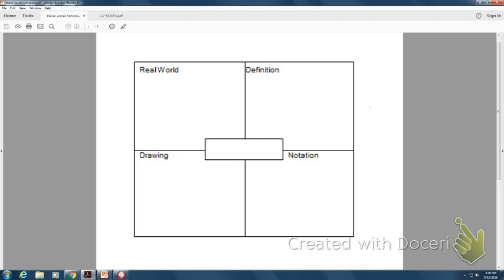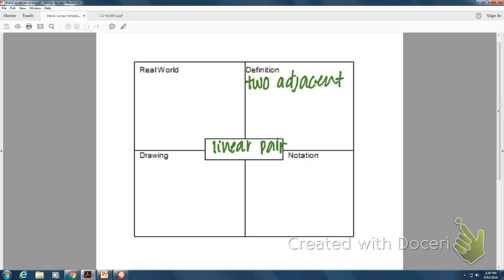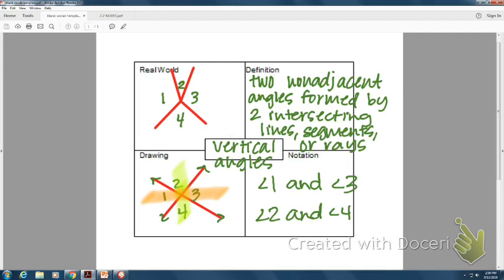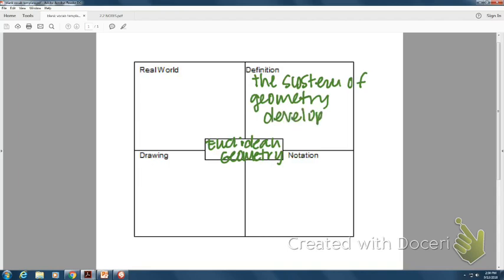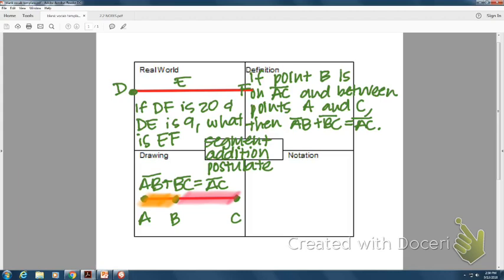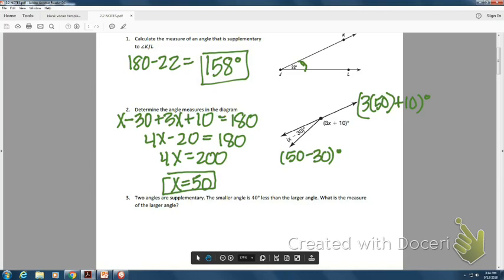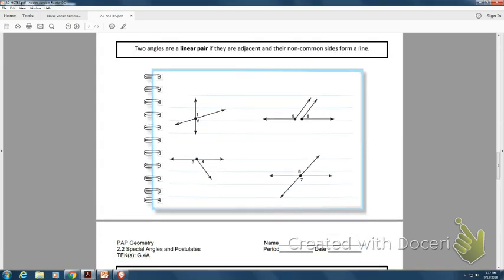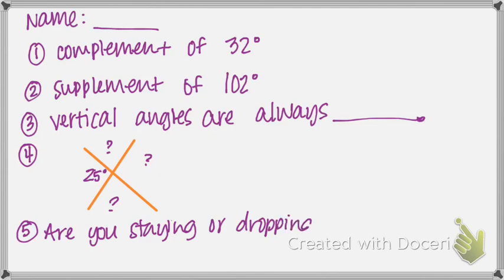2.2 Special Angles and Postulates